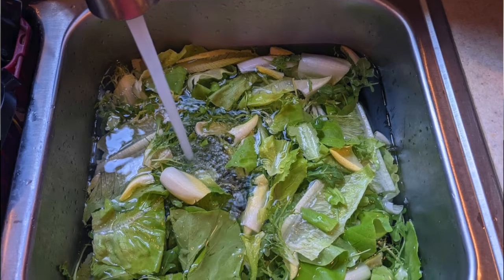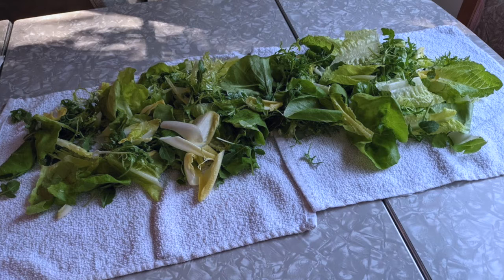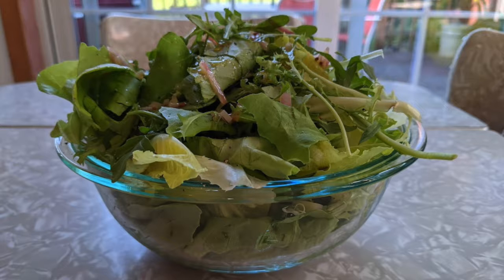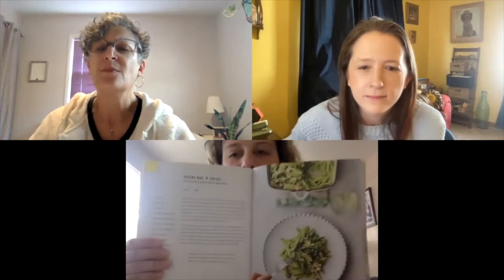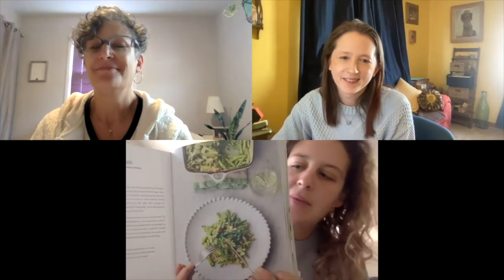Recipe Share | Leafy Greens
Each week, AADL staff members share recipes in a specific category – from “Unusual Veggies” to “Favorite Cookies” - whether tried and true or tried and failed.

The recipes that are discussed in this episode are attached to this event page. Please join the conversation in the comments section  What are your favorite recipes from this week’s category?